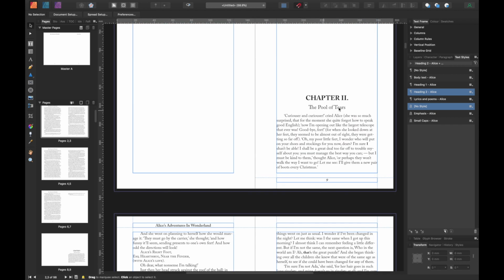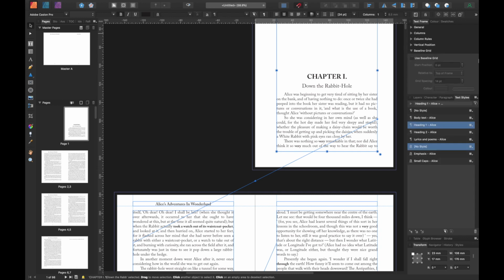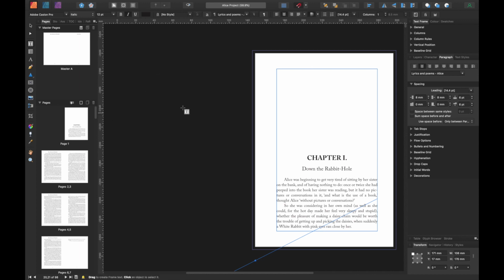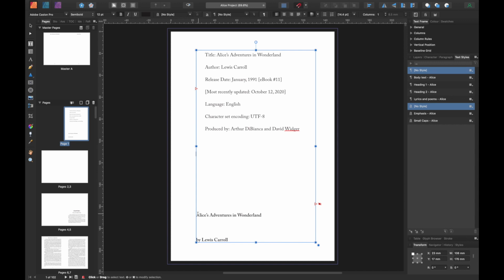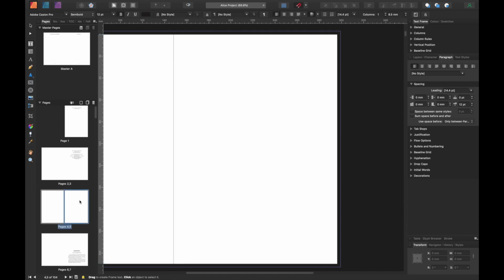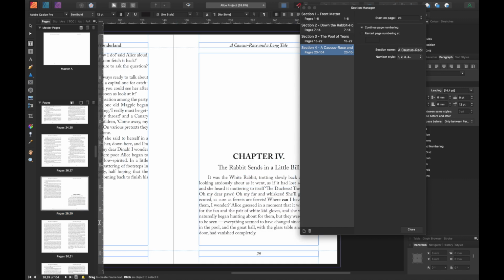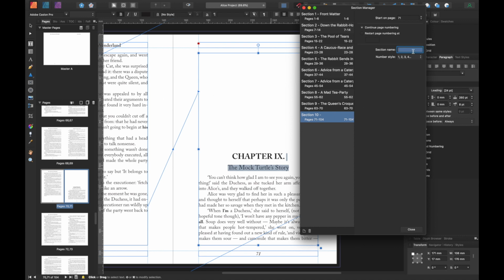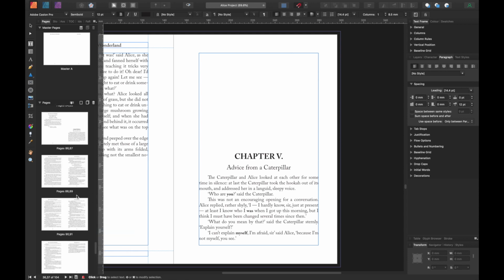Affinity Publisher: How To Lay Out A Book (Part 2)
Part 2 of laying out a complete book in Affinity Publisher, from start to finish.